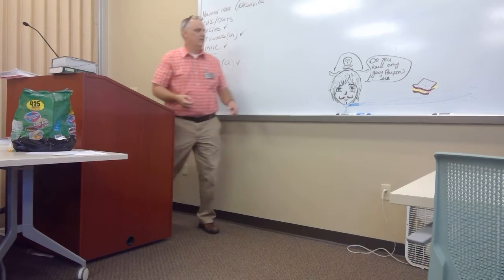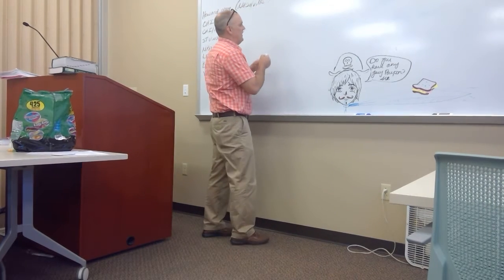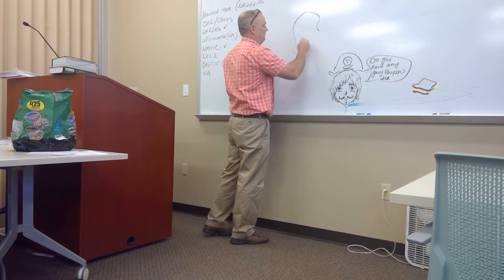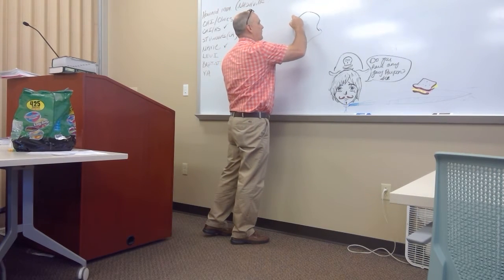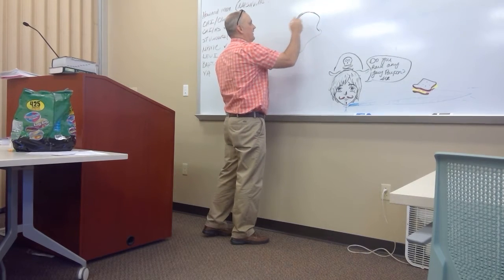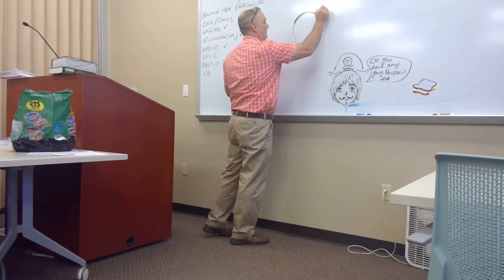11/15/19 Urinalysis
lecture